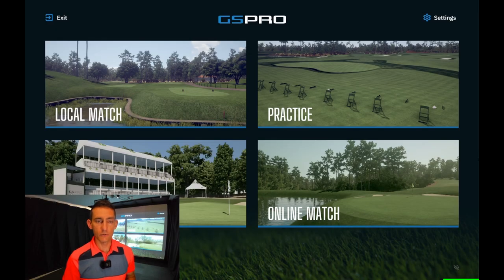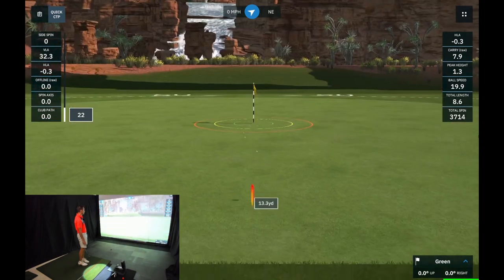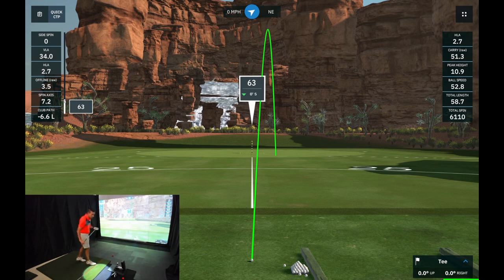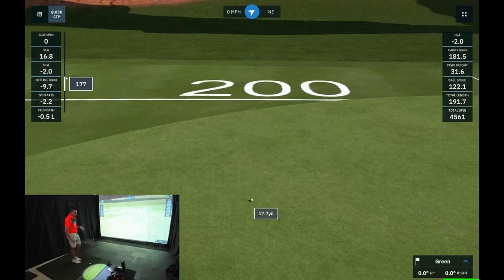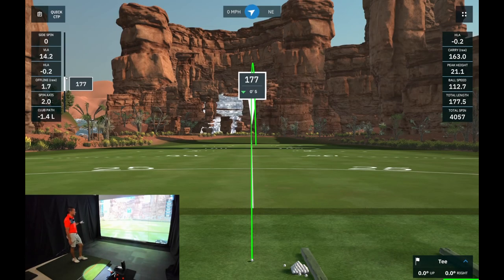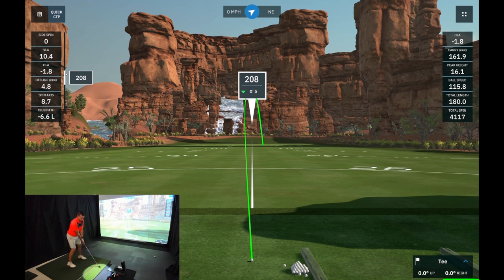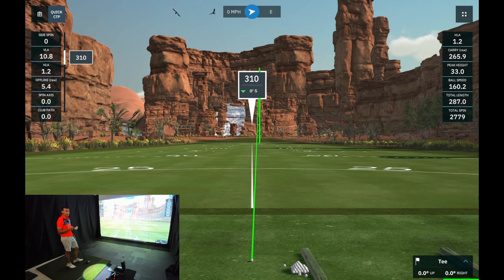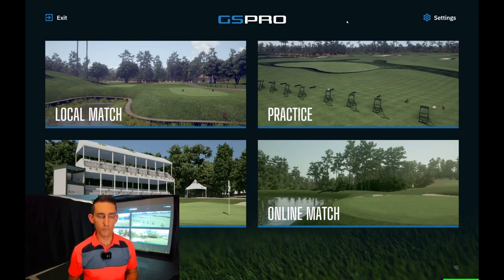Garmin R10 and the SCI-CORE Golf Balls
In this video I test the SCI-CORE golf balls with my Garmin R10!